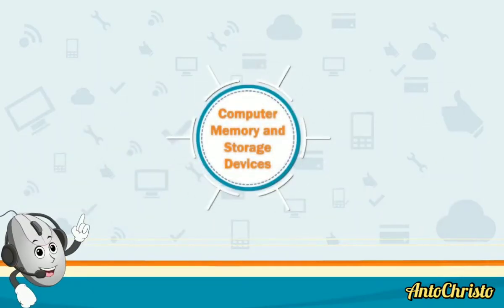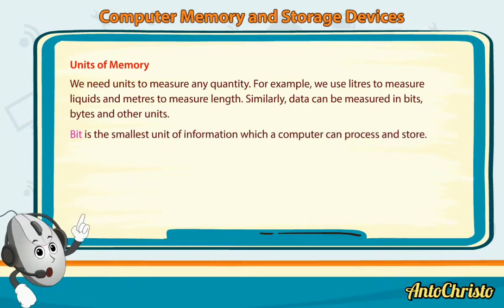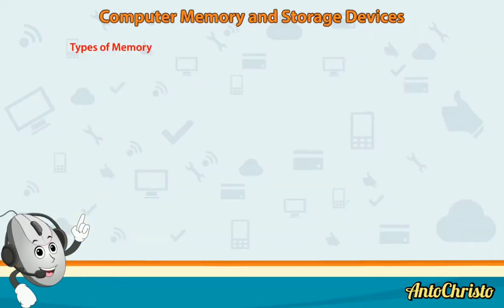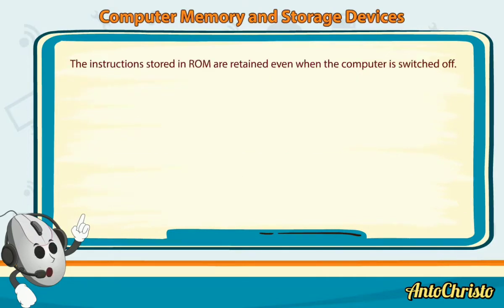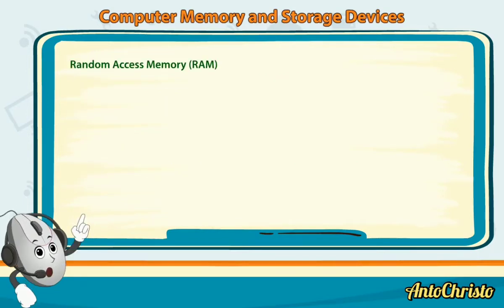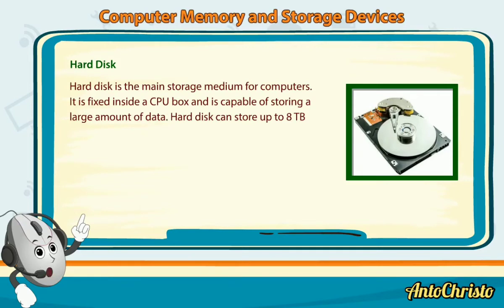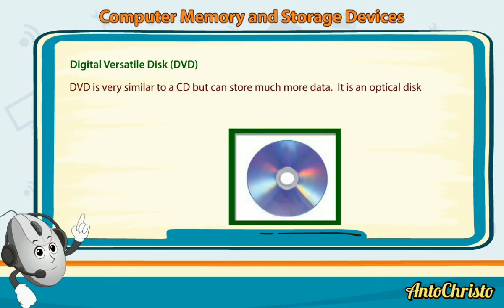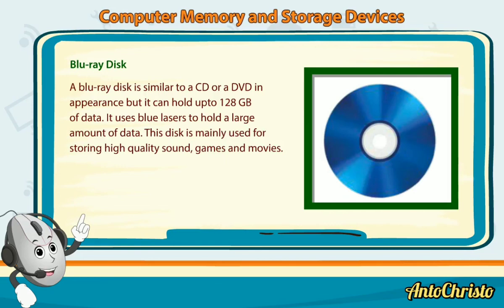Computer Memory and Storage Devices